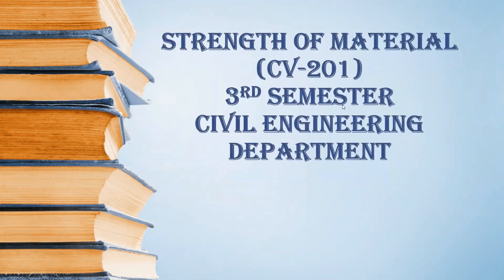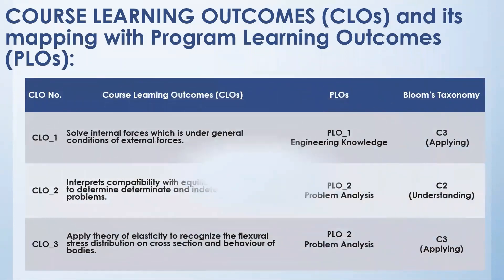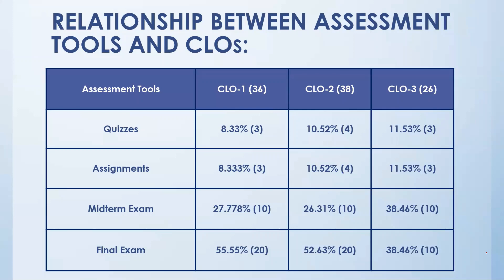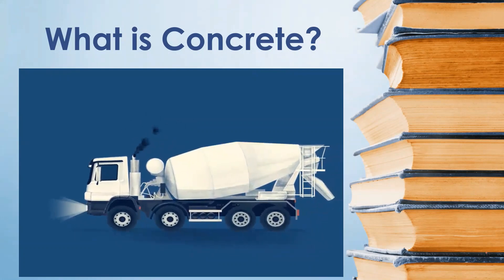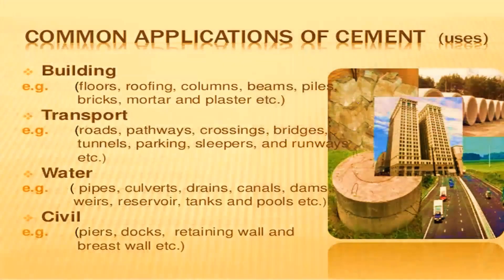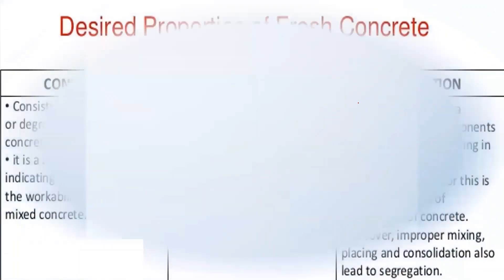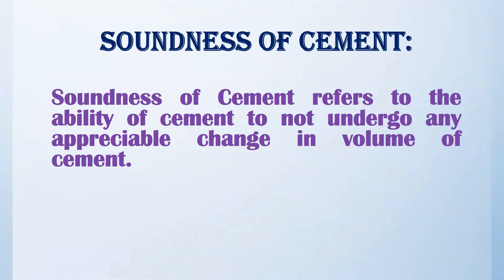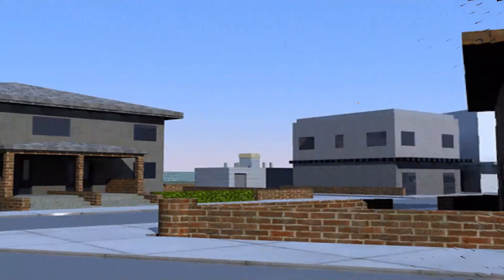Strength of Materials | Mechanics of Solids | Lecture # 1| Course Outline | CLO-PLO